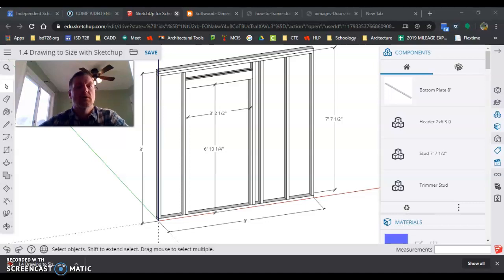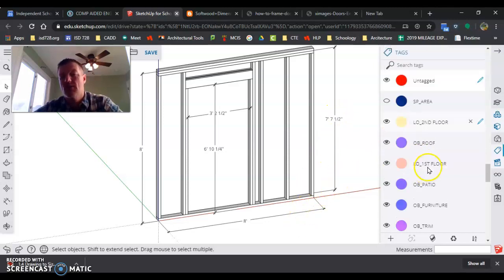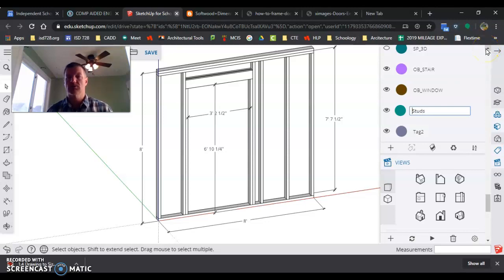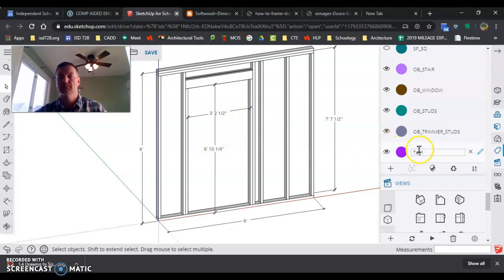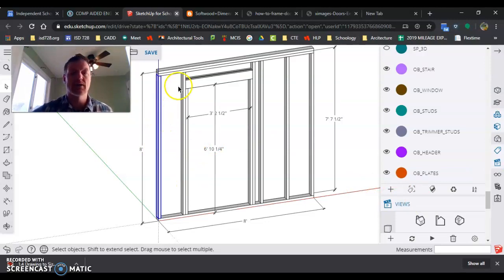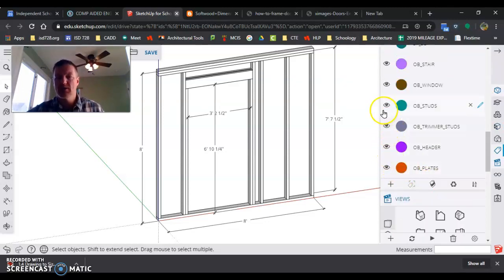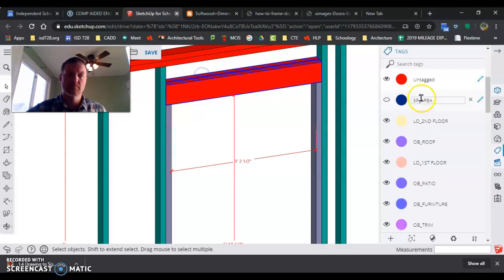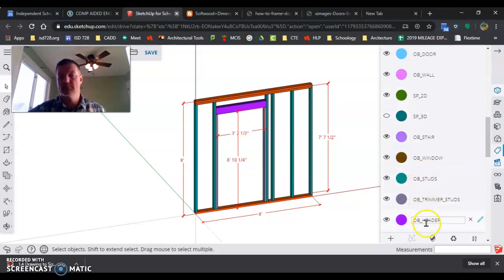1.6 Creating Tags and Tagging Objects